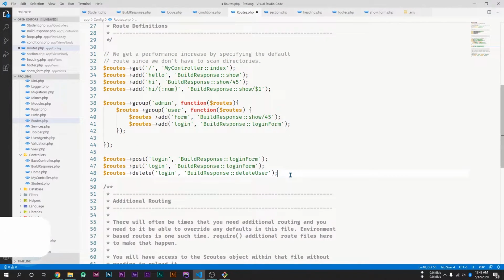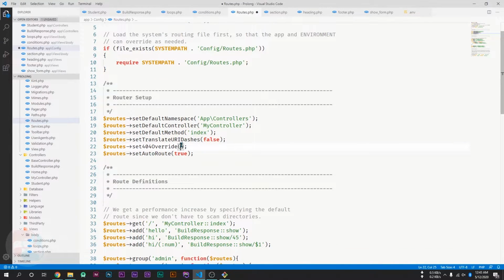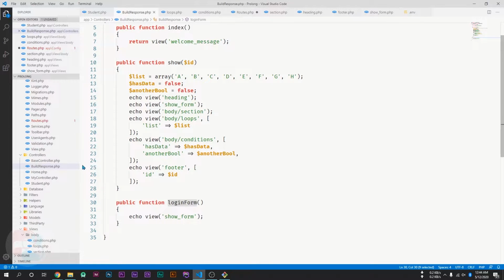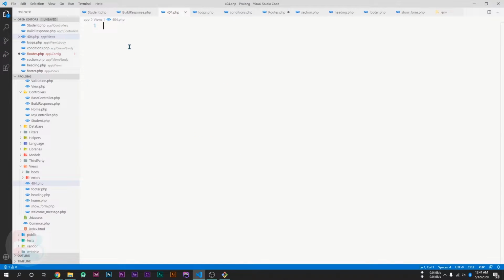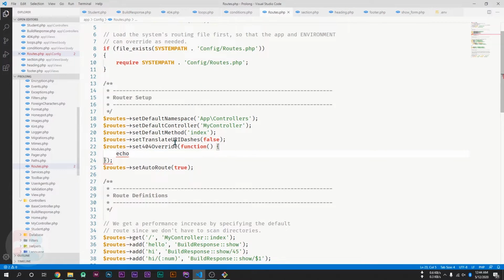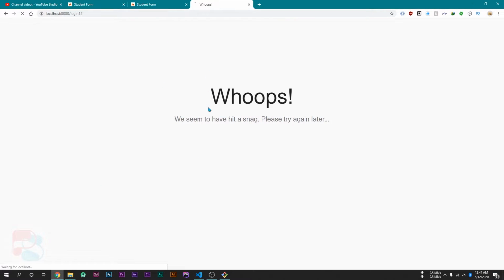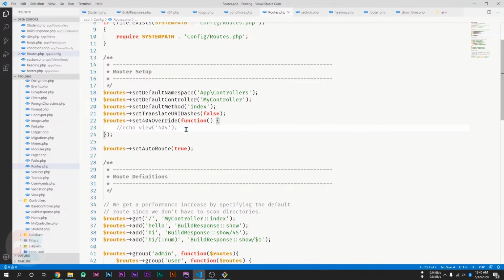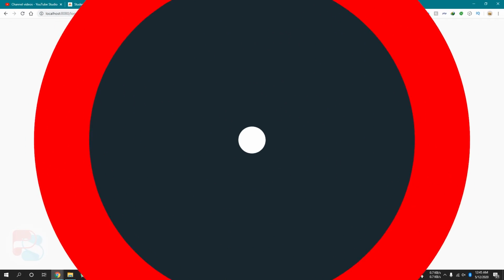#14 How to create custom 404 page in Codeigniter 4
In this video we will learn about using Custom 404 page not found in codeigniter 4 project. Its very useful when you don't want to lose your website user when they visit any broken link on your codeigniter 4 project.

Hello friends, I m Pawneshwer Gupta, FullStackDeveloper. And recently I noticed that many developers are shifting from codeigniter 3 to codeigniter 4. So I decided to make video series on codeigniter 4 so I can help you all.